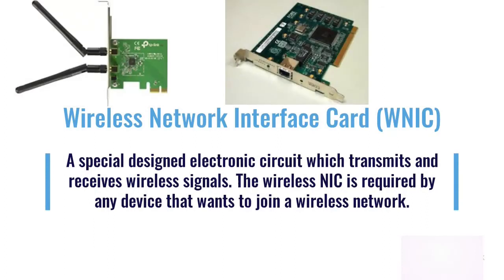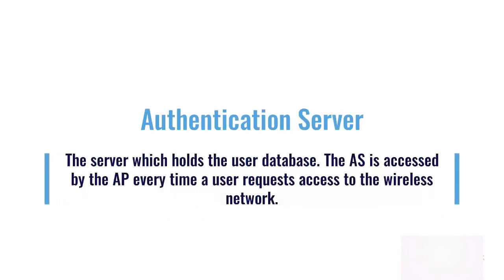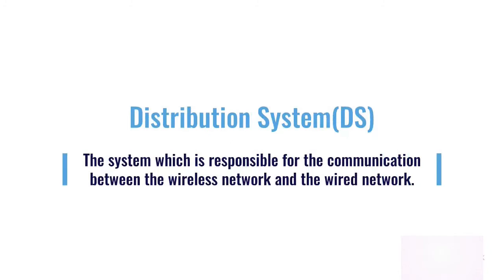Detailed Wifi hacking tutorial (part I - Components of a Wireless Network )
In order to be able to carry out a hack, you must know how a system works under the hood. Even if you use aircrack-ng this series will make you familiar with each and every term that aircrack-ng uses for e.g Beacon, probes, Cipher etc.

detailed wifi hacking series part 1 - covers basic wifi related terms that will encounter later in all the tutorials and hacking script. You will see a lot of these terms in the popular wifi hacking script such as Aircrack-ng.

how to hack wifi - A detailed guide from the very beginning, from wifi frames, packets and their subtypes to carry out all the tutorial, this series will cover all.